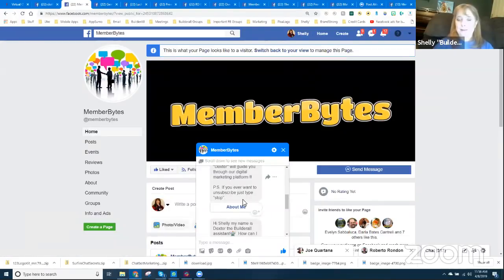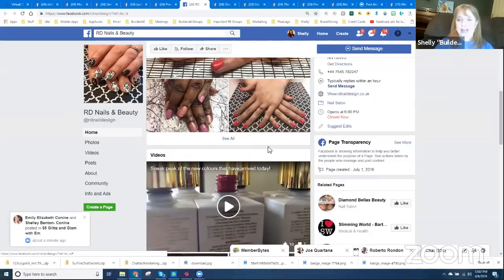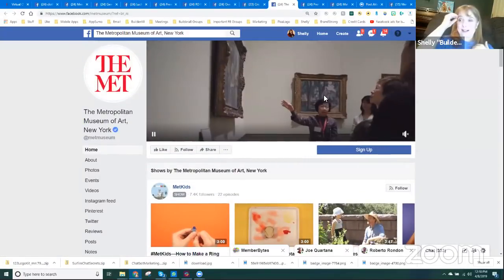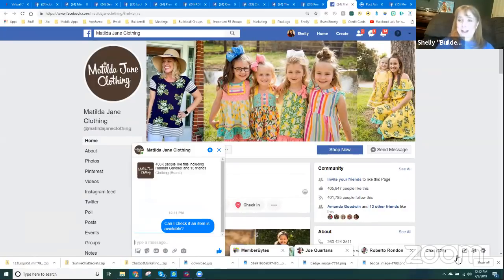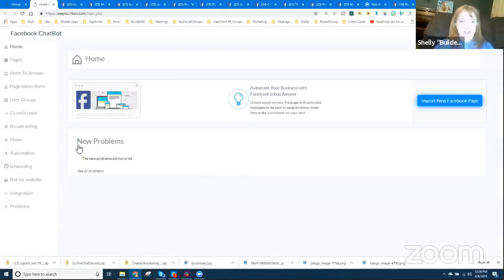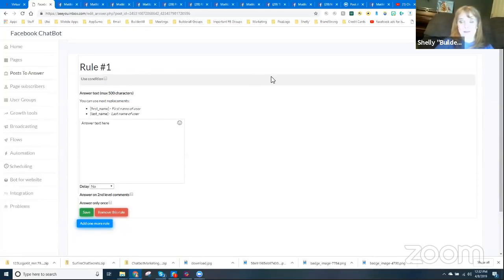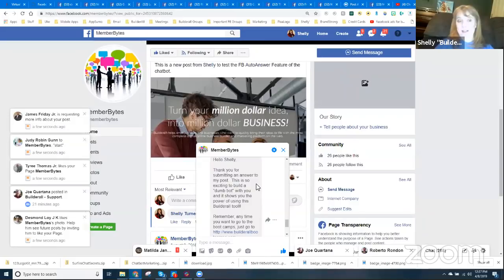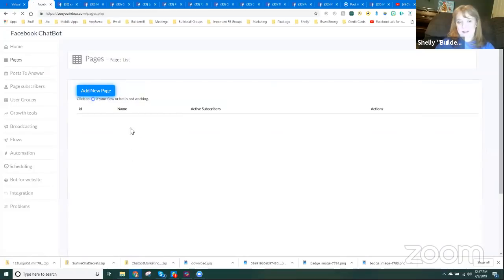ChatBots - How to Automate Your Business Day 1